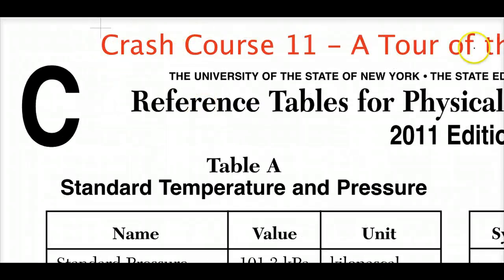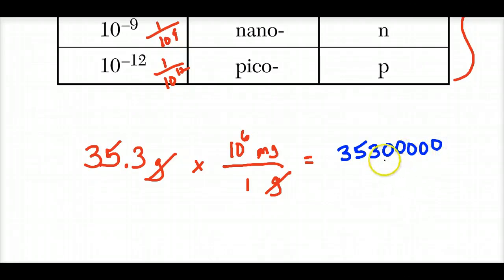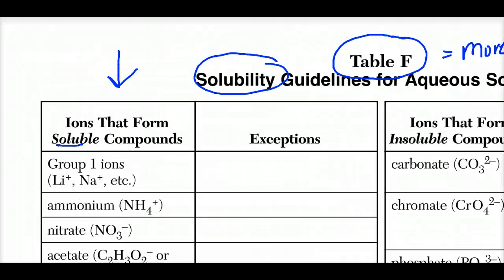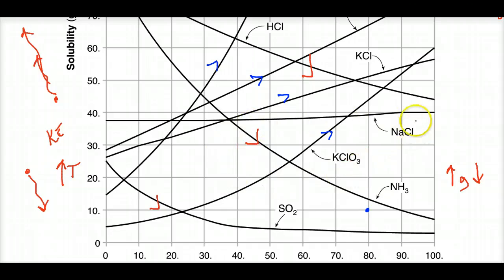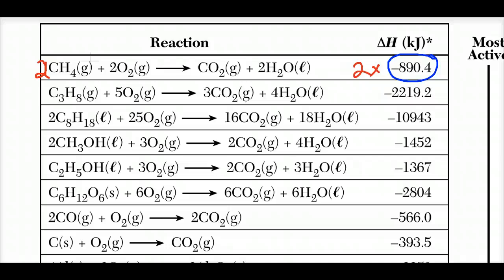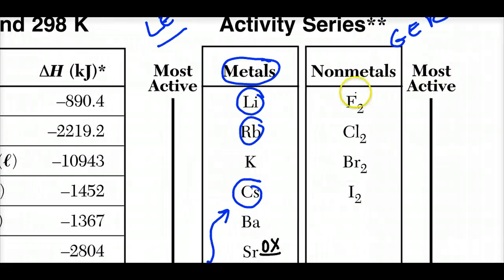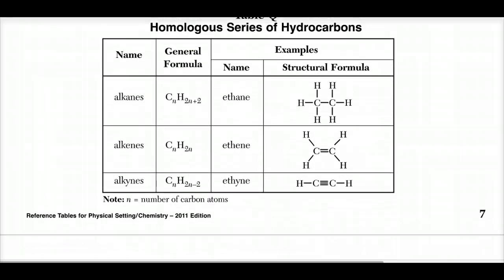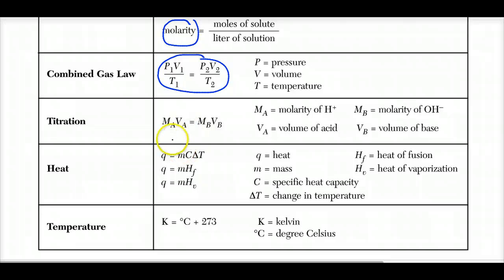Crash Course Regents Chemistry 11 - A tour of the Reference tables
Crash Course 11 - Regents Chemistry Review. In this installment I am reviewing all the Reference table that relate to the NYS Regents Chemistry Curriculum in preparation for the Chemistry Regents.